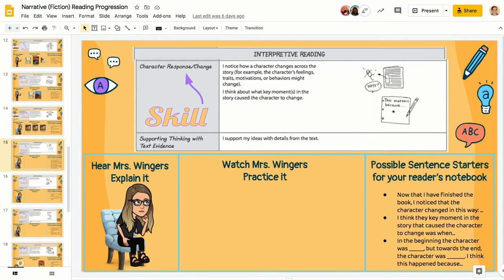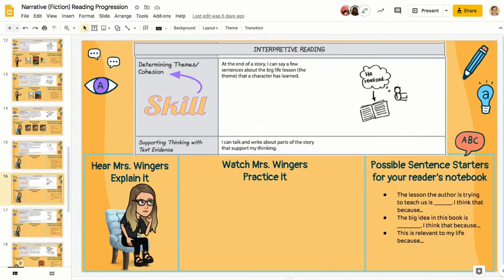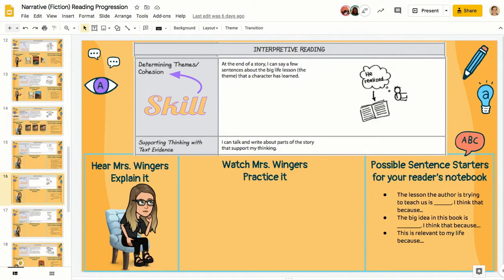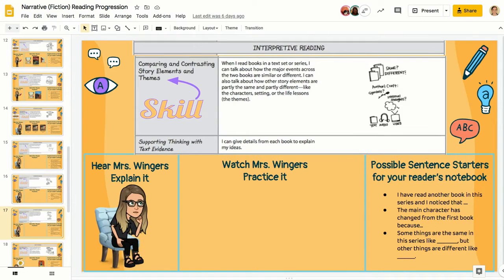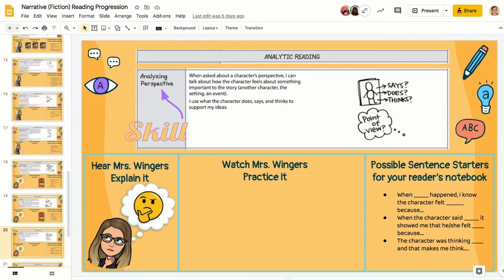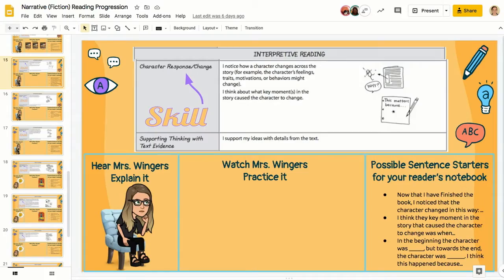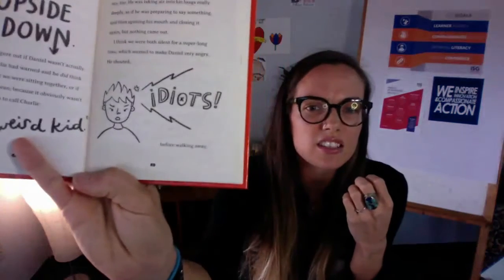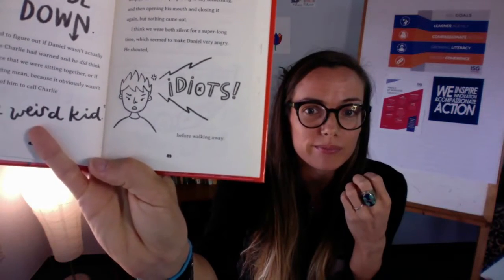METACOGNITIVE READ ALOUD | Planet Omar Chapter 7&8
In this read aloud, Mrs. Wingers works to identify perspective and thinks deeply about how the characters are acting.